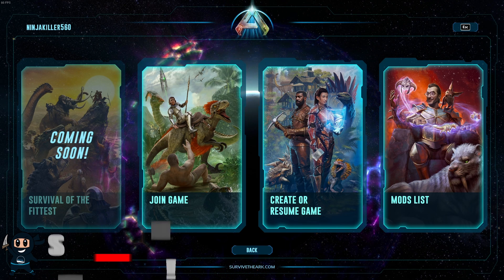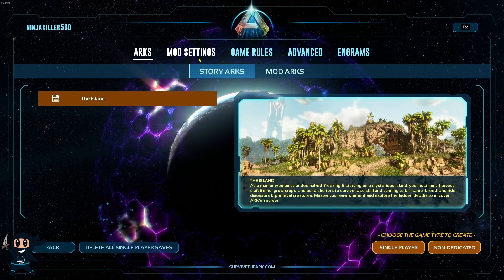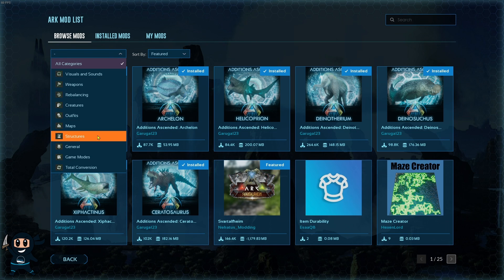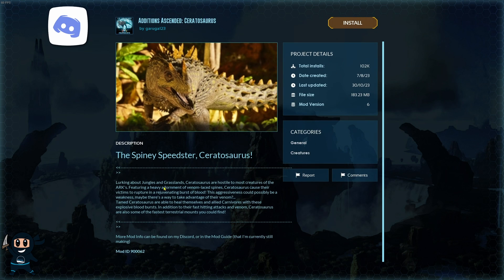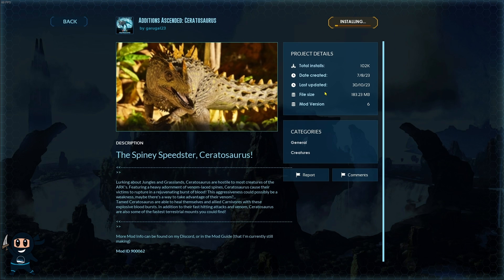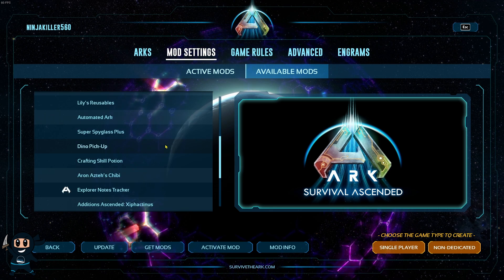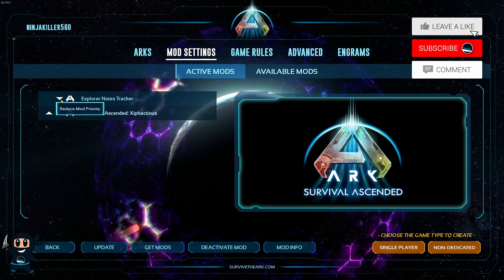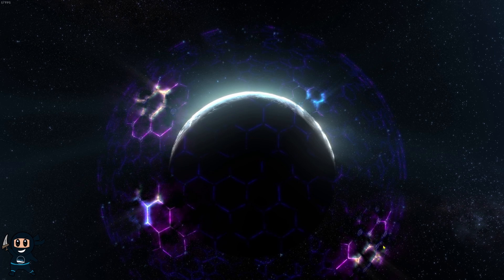How to get MODS for Single player and Non dedicated Ark Survival Ascended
Complete guide on How to install MODS for Single player and Non dedicated Ark Survival Ascended.

Translated titles:
Cómo instalar MODS para un jugador y no dedicado Ark Survival Ascended

So installieren Sie MODS für Einzelspieler und nicht dediziertes Ark Survival Ascended

Comment installer des MODS pour un joueur solo et non dédié Ark Survival Ascended

Como instalar MODS para um jogador e Ark Survival Ascended não dedicado